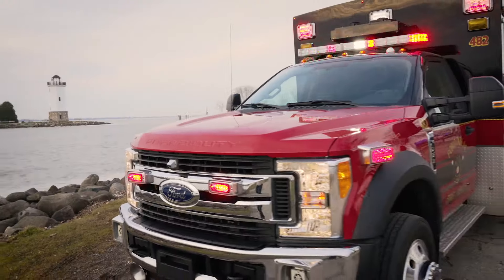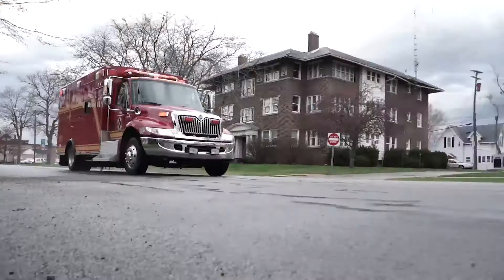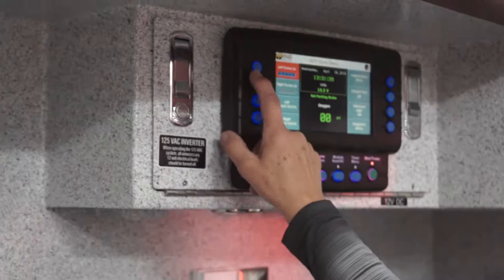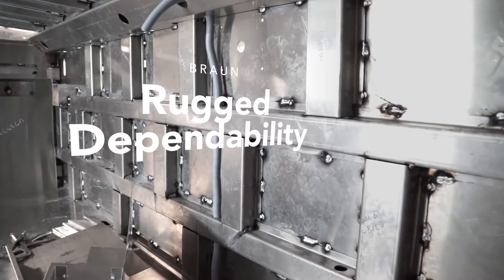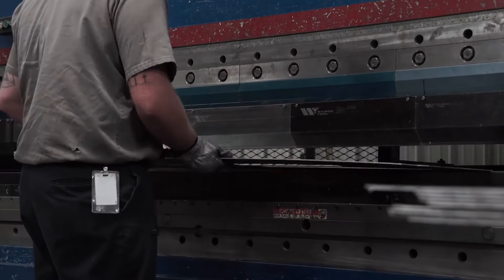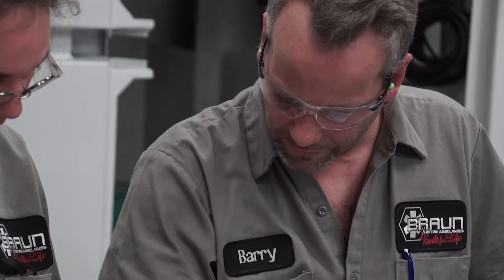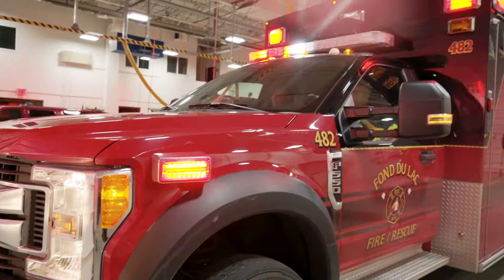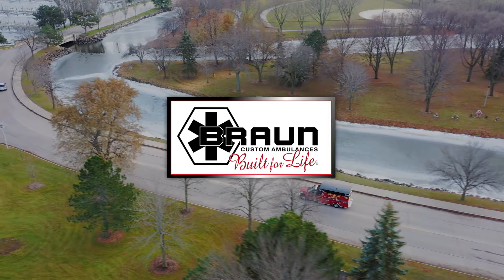Braun Ambulances: Who We Are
Braun builds the most durable ambulances with unrivaled expertise. Customizable Craftsmanship, Rugged Dependability, Legacy Quality. Built for Life, Braun Ambulances stand the test of time.